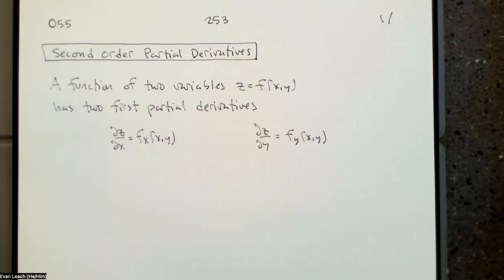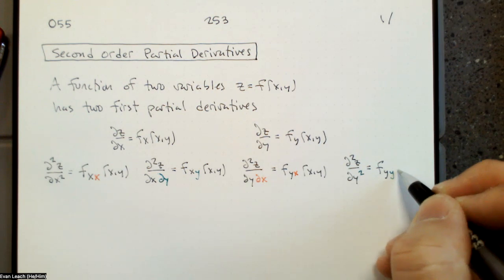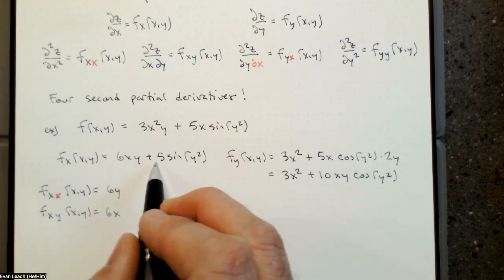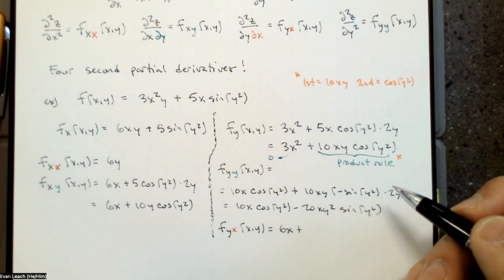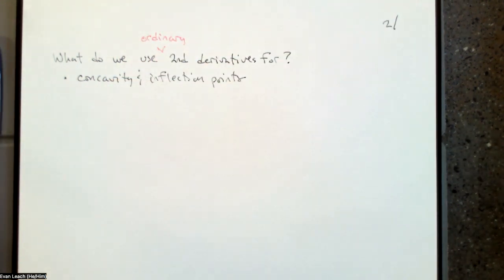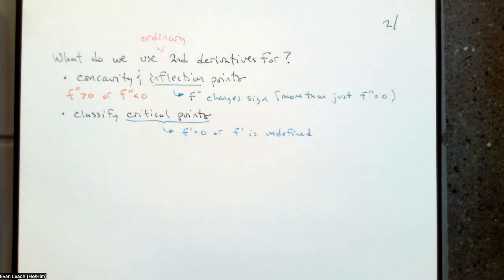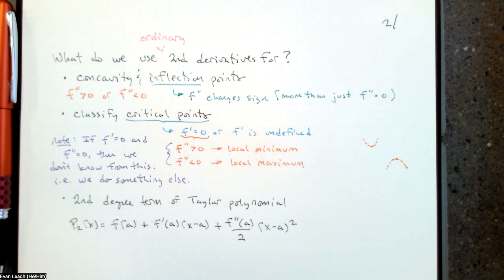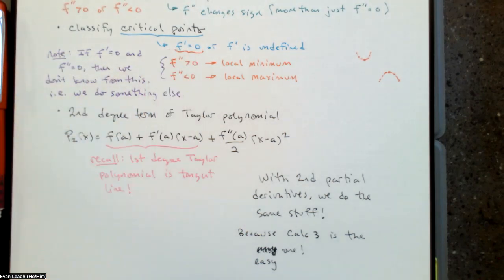253.055.1 Second Order Partial Derivatives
In this video, we introduce second order partial derivatives.